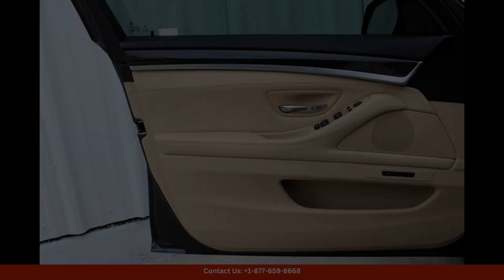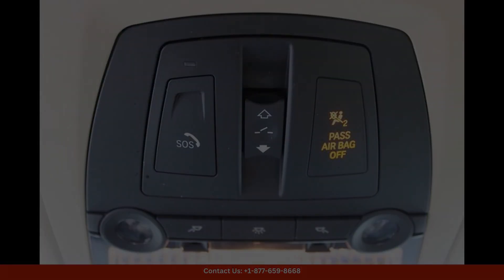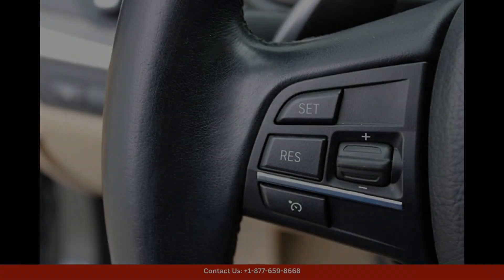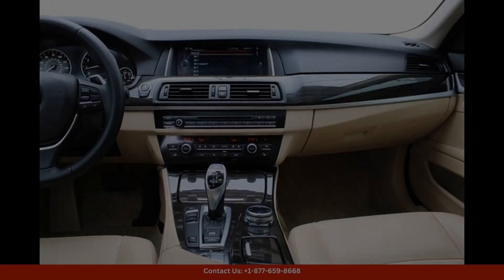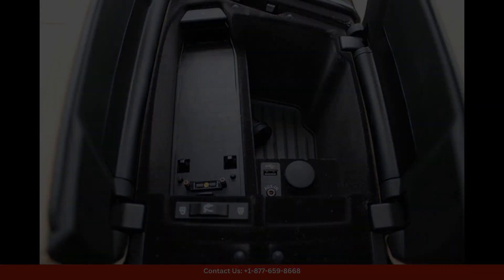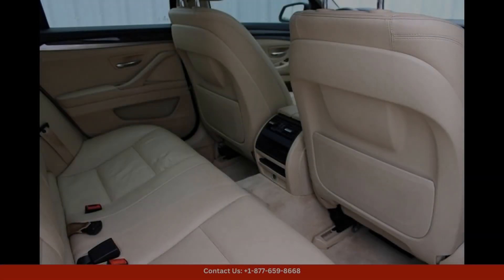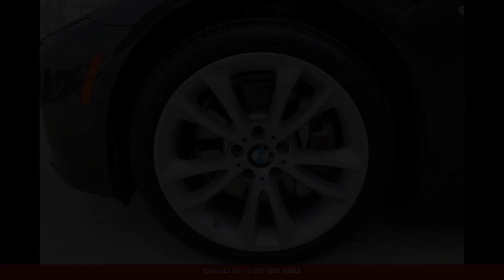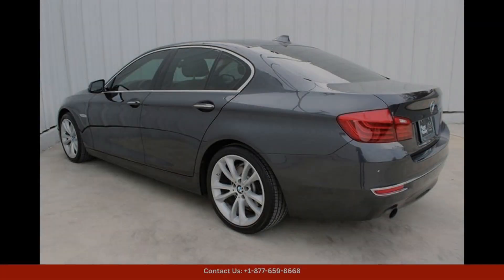2014 Bmw 5 Series Sedan 4 Dr. 535i Rear Wheel Drive In Austin, Texas, USA | Bid Here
2014 Bmw 5 Series Sedan 4 Dr. 535i Rear Wheel Drive In Austin, Texas, USA | Bid Here "Auction starting Bid Price of $15,923 - Reserve not met."

This 2014 BMW 5 Series 535i is a sleek and stylish luxury sedan in a classy gray color. It is located in Austin, Texas, a city known for its vibrant culture and stunning landscapes.

This car is equipped with a powerful 3.0-liter turbocharged inline-six engine that delivers smooth and responsive performance. The interior is elegantly designed with high-quality materials and features, including leather upholstery, wood trim, and a premium sound system.

The BMW 5 Series 535i offers a comfortable and luxurious driving experience with advanced technology and safety features such as a navigation system, rearview camera, parking sensors, and adaptive cruise control.

Whether you are cruising through the city streets or hitting the open road, this BMW 5 Series 535i is sure to turn heads and provide a thrilling driving experience. Don't miss out on the opportunity to own this exceptional luxury sedan in Austin, Texas.

Toyota
Sedan
SUV
Truck
Minivan
Coupe
Hatchback
Honda
Ford